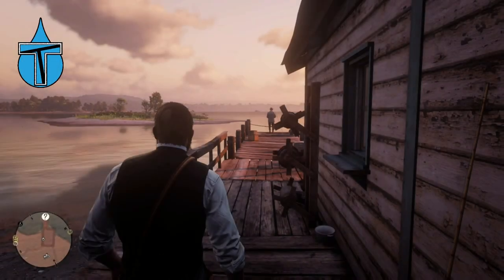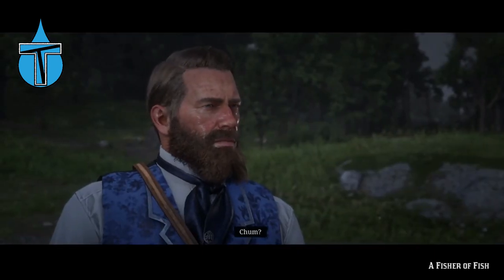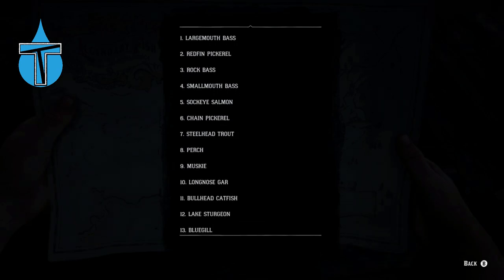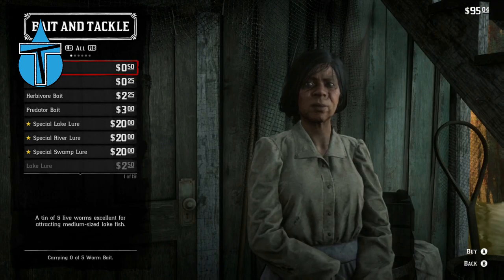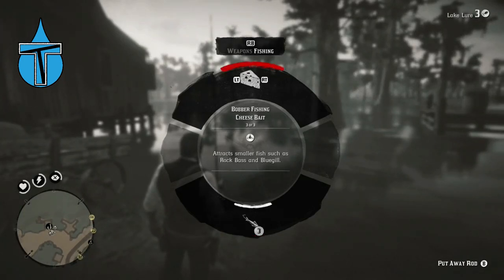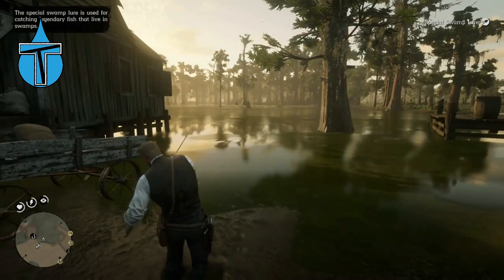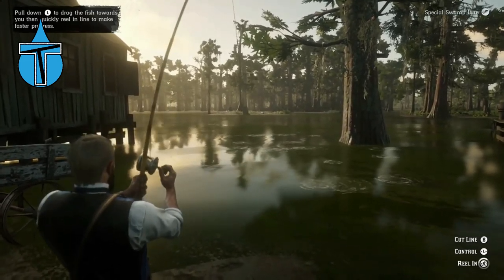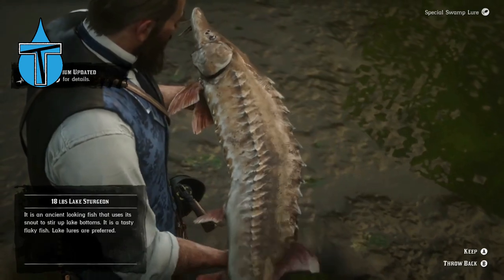How To Find The Legendary Fish Map (Red Dead Redemption 2)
This is how to find the Legendary Fish Map and Special Lures in Red Dead Redemption 2.

Red Dead Redemption 2 Tutorial Gameplay on Xbox One

Video is Child Friendly - Kid Friendly - Family Friendly - PG